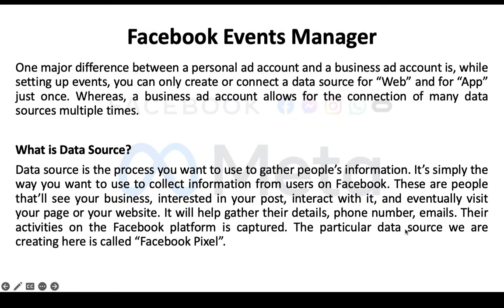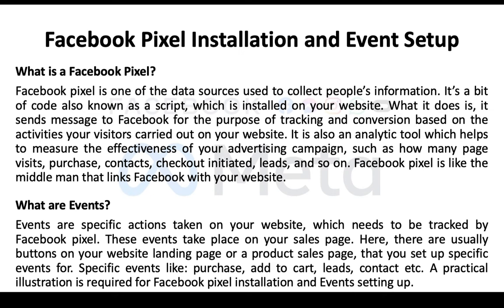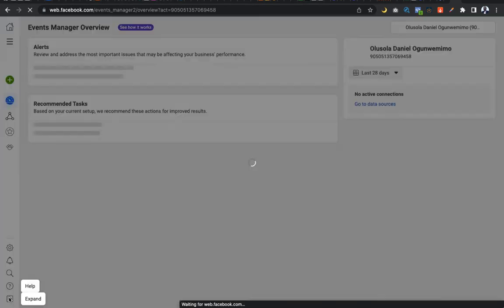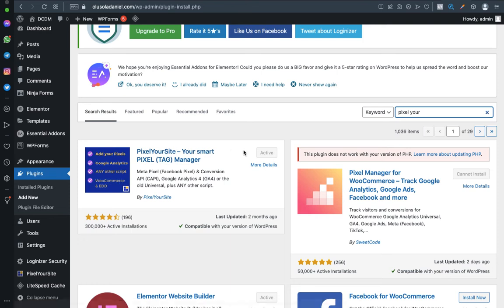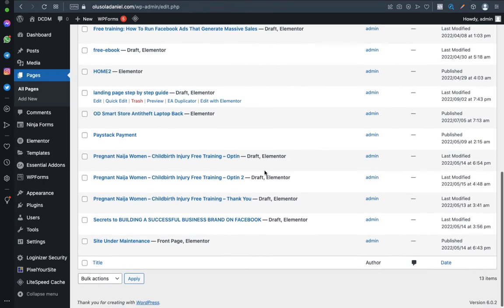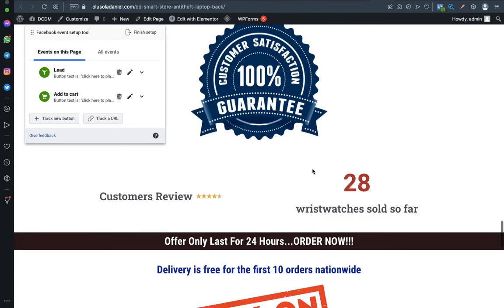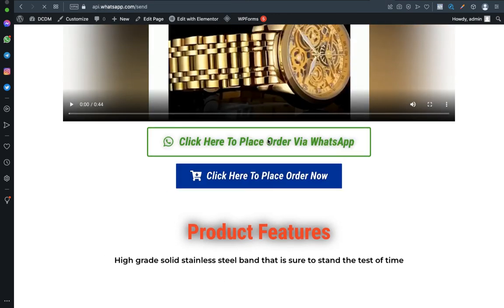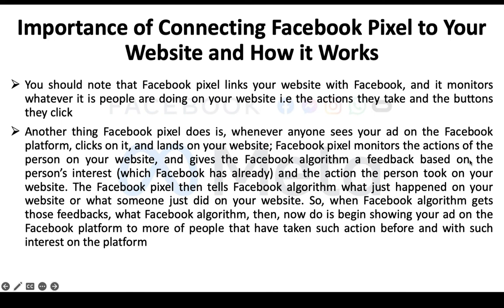FB 4a - Creating Facebook Pixel and Setting Up Events on Your Website Part 1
In this video, I'll be showing us step-by-step how to install Facebook Pixel on our website, and how to set up events on our website.

Facebook pixel is one of the data sources used to collect people’s information. It’s a bit of code also known as a script, which is installed on your website. What it does is, it sends message to Facebook for the purpose of tracking and conversion based on the activities your visitors carried out on your website. It is also an analytic tool which helps to measure the effectiveness of your advertising campaign, such as how many page visits, purchase, contacts, checkout initiated, leads, and so on. Facebook pixel is like the middle man that links Facebook with your website.

What are Events?
Events are specific actions taken on your website, which needs to be tracked by Facebook pixel. These events take place on your sales page. Here, there are usually buttons on your website landing page or a product sales page, that you set up specific events for. Specific events like: purchase, add to cart, leads, contact etc. A practical illustration is required for Facebook pixel installation and Events setting up.

You can watch the Part 2 here:
VIDEO 14b - How To Use Facebook Events Manager - Pixel/Set up Event on Your Website Part 2 (in 2022)